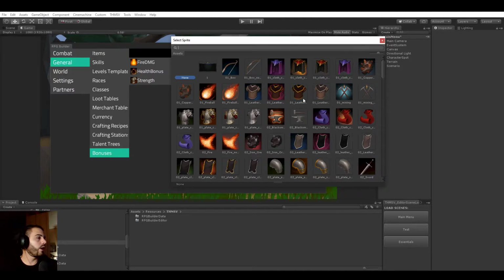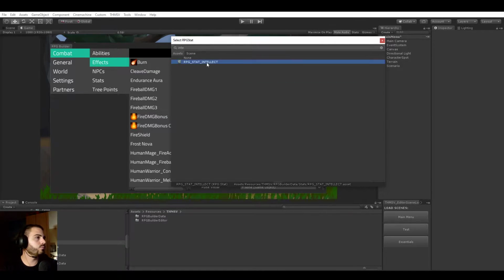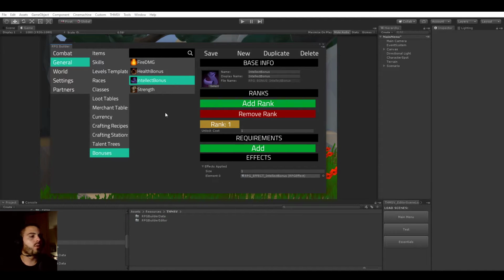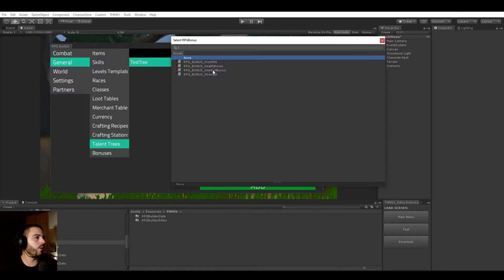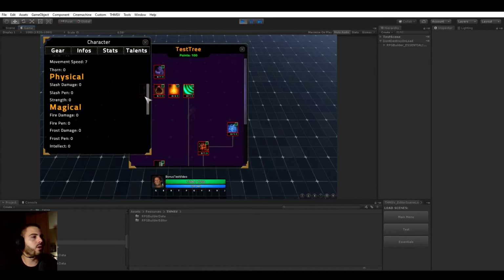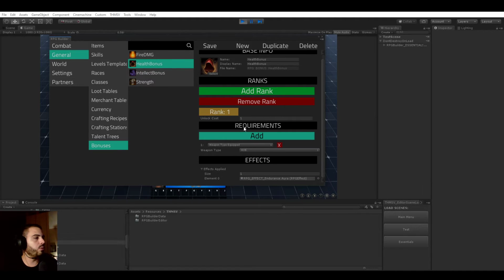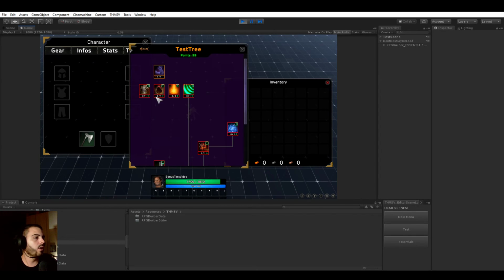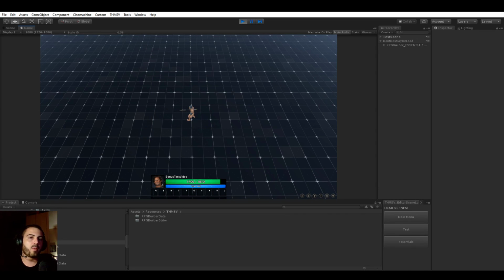Unity RPG Builder - Bonuses